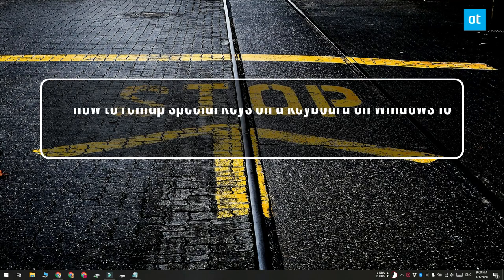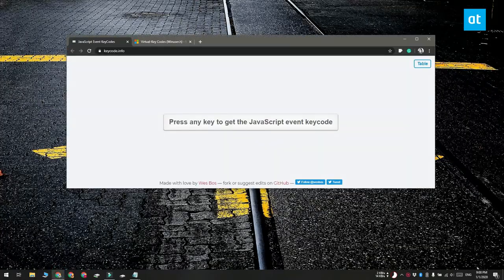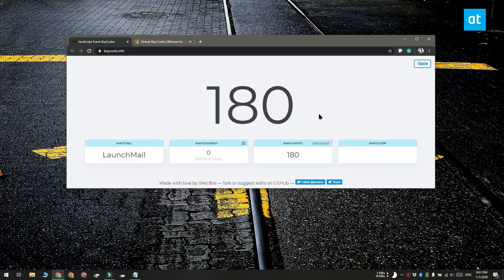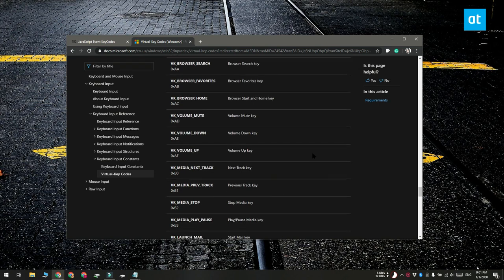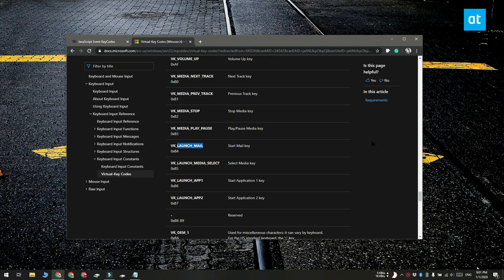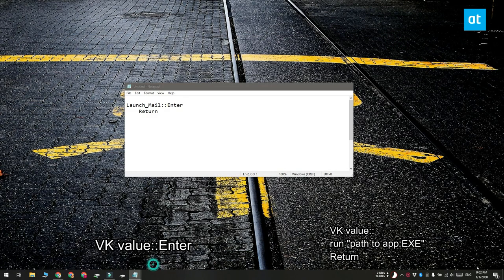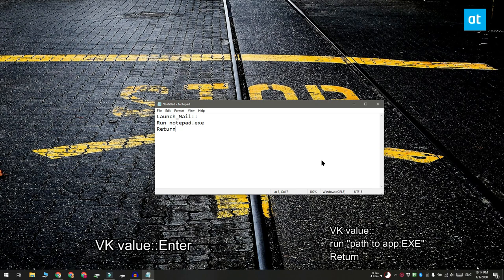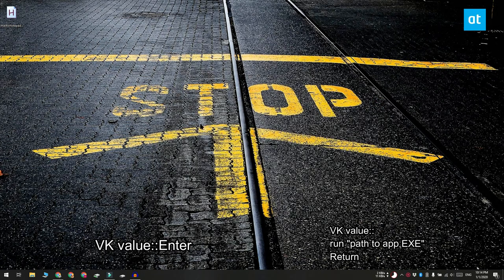How to remap special keys on a keyboard on Windows 10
External keyboards, both wired and wireless, often have special keys. These keys are separate from the function set of keys that are standard on all laptops. The number and function of these special keys vary from keyboard to keyboard but generally, they let you open your default browser, mail app, the calculator, and they let you control media playback. You’ll find most of these keys to be useful but there will be exceptions. If you’d like to remap special keys on your keyboard, the process is going to be a little complicated but still do-able.